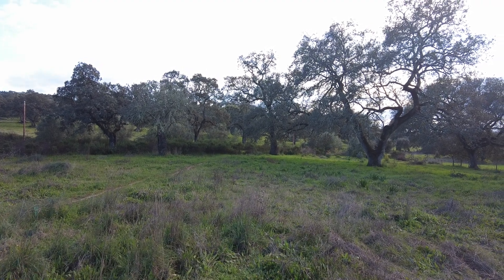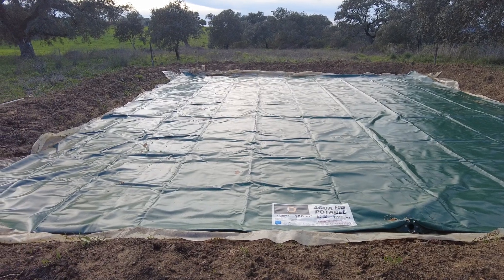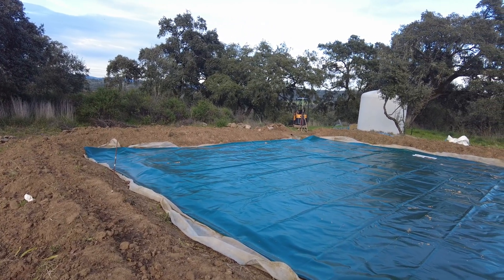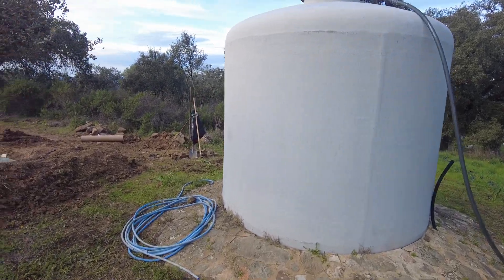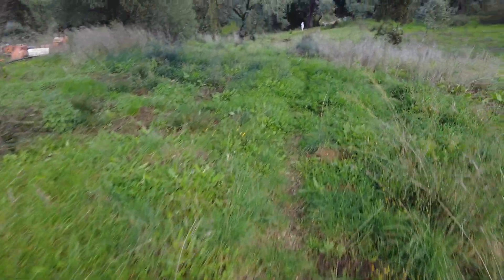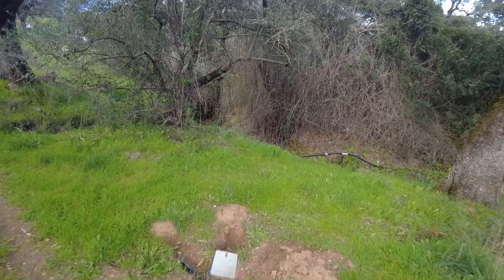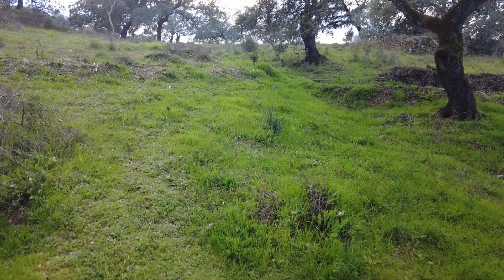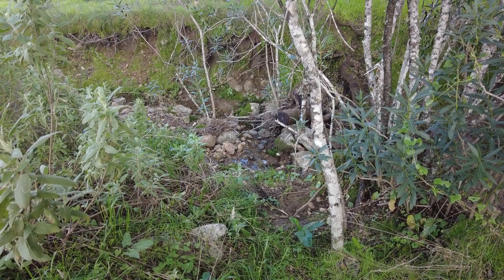Permaculture farm water storage. The big reveal.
Inflatable Water Storage Tanks

What are inflatable water storage tanks?
Inflatable water storage tanks are flexible, portable containers designed to store large volumes of water. They are commonly used in agriculture, emergency response, construction, and other industries where temporary or mobile water storage is needed.

**What are they made out of?**
These tanks are typically made from durable, flexible materials such as reinforced PVC (polyvinyl chloride) or TPU (thermoplastic polyurethane). These materials are chosen for their strength, flexibility, and resistance to punctures and tears.

**What is done to the material of the tank to protect it against UV rays?**
To protect against UV degradation, the material is often treated with UV inhibitors or coated with a UV-resistant layer. This helps prevent the material from breaking down or becoming brittle when exposed to sunlight over time.

**How long do these tanks last?**
The lifespan of an inflatable water storage tank depends on the quality of the material, usage conditions, and maintenance. On average, they can last between 5 to 10 years with proper care.

### 5 Things to Do for Long Service Life:
1. **Regular Inspections:** Check for leaks, punctures, or wear and tear.
2. **Proper Cleaning:** Clean the tank periodically to prevent algae or sediment buildup.
3. **UV Protection:** Store or use the tank in shaded areas or use UV-resistant covers.
4. **Avoid Overfilling:** Follow the manufacturer’s guidelines for maximum capacity to prevent stress on the material.
5. **Proper Storage:** When not in use, deflate, clean, and store the tank in a cool, dry place.

### 5 Things to Avoid:
1. **Sharp Objects:** Keep the tank away from sharp tools or surfaces that could puncture it.
2. **Chemical Exposure:** Avoid storing water with harsh chemicals that could degrade the material.
3. **Overexposure to Sunlight:** Prolonged UV exposure without protection can weaken the material.
4. **Overloading:** Do not exceed the recommended water capacity.
5. **Improper Handling:** Avoid dragging the tank on rough surfaces during setup or relocation.

### Are these tanks gaining popularity? Why?
Yes, inflatable water storage tanks are gaining popularity due to their versatility, portability, and cost-effectiveness. They are particularly useful in regions with water scarcity, for emergency water storage, and in agricultural settings where flexible water management is required.

### 10 Benefits of Having an Inflatable Water Tank on a Farm in Andalusia:
1. **Water Storage During Droughts:** Andalusia often faces dry conditions, making water storage essential.
2. **Portability:** Easy to move and set up in different locations on the farm.
3. **Cost-Effective:** More affordable than rigid tanks or permanent water storage solutions.
4. **Quick Deployment:** Can be set up rapidly to meet urgent water needs.
5. **Space Efficiency:** Deflatable and compact when not in use, saving space.
6. **Versatility:** Suitable for irrigation, livestock watering, or emergency use.
7. **Durability:** Resistant to punctures and tears, ensuring long-term use.
8. **UV Resistance:** Treated materials withstand the intense sunlight in Andalusia.
9. **Scalability:** Available in various sizes to meet different farm needs.
10. **Reduced Water Loss:** Prevents evaporation compared to open water storage methods.

These benefits make inflatable water tanks a practical solution for farmers in Andalusia, where efficient water management is critical for agricultural success.